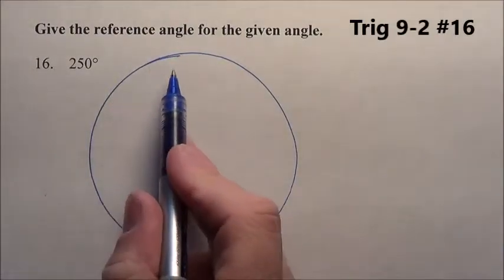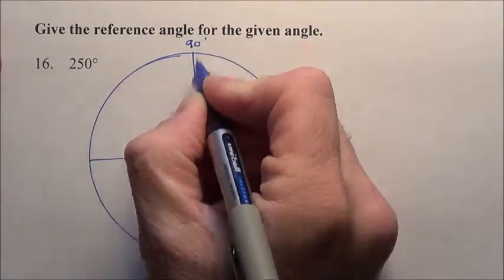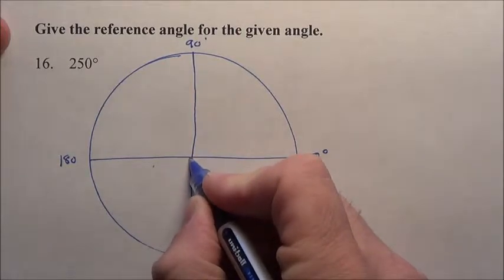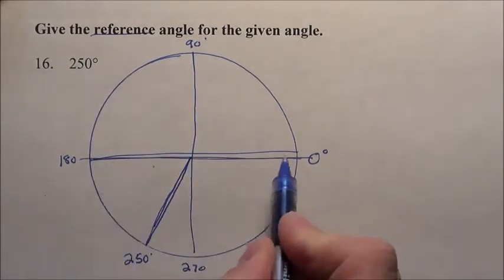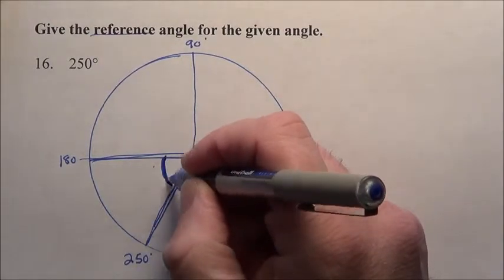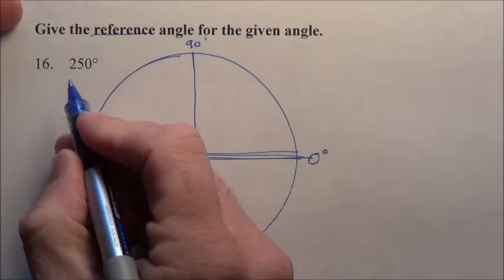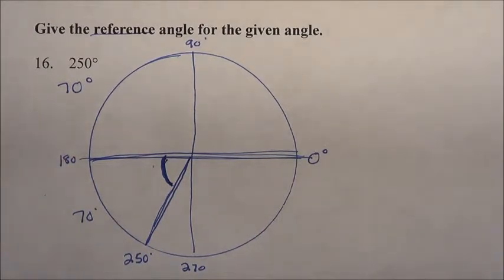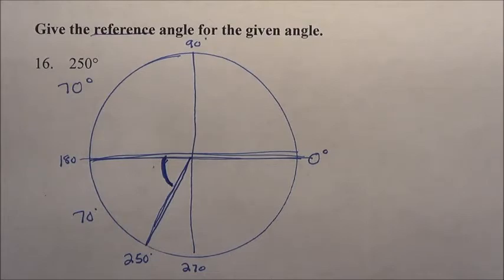Trig 9-2 #16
Trig 9-2 #16 explained, reference angles